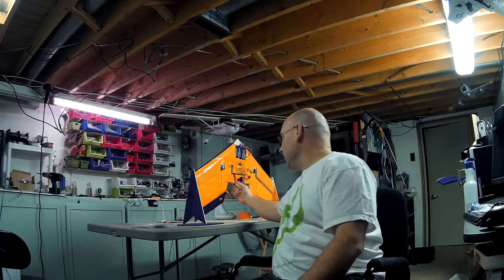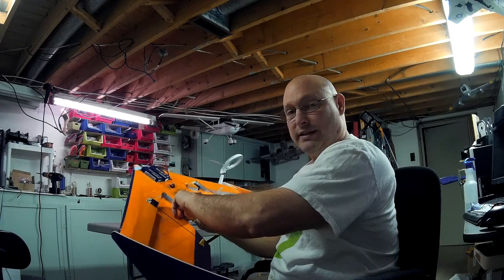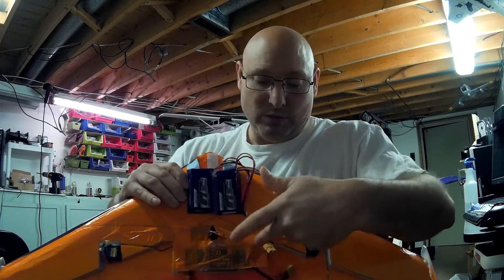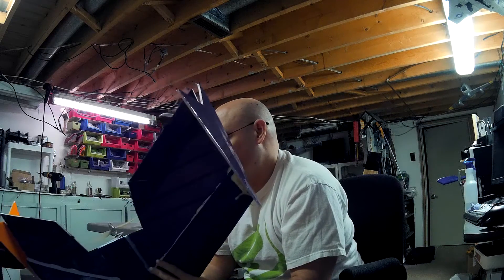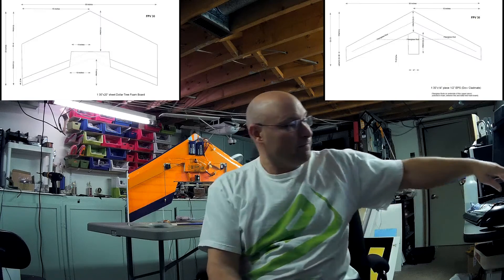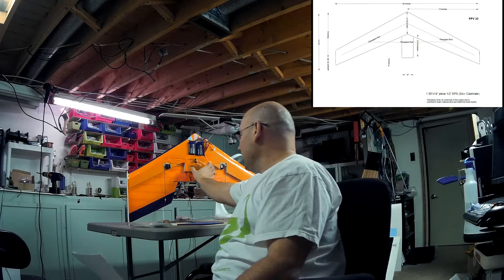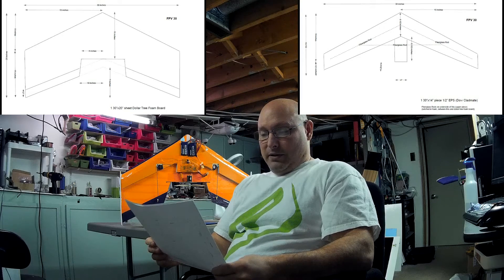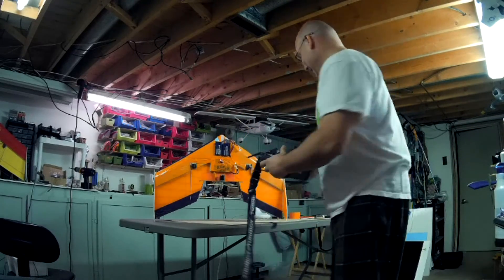How to build a Flying Wing - Final Thoughts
Final thoughts on the "How to build a Flying Wing" series.   This was a 10+ part series on how to build your own flying wing.

HXT900 9g / 1.6kg / .12sec Micro Servo (not needed if you get the 50090M's)

Turnigy TGY-50090M Metal Gear 9g Analog Servo (optional for faster wings or larger control surfaces)